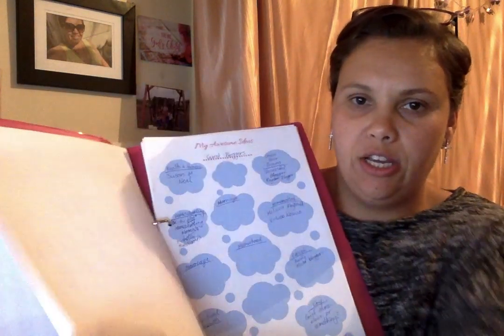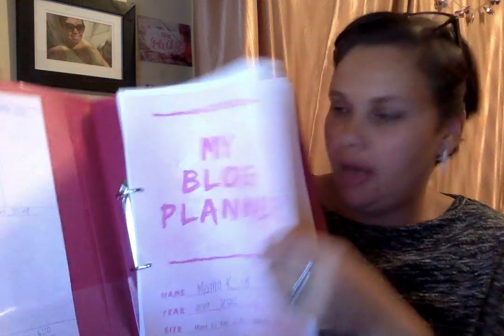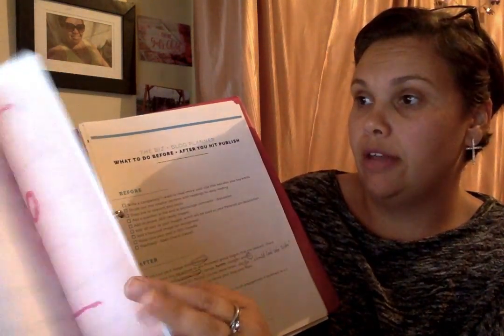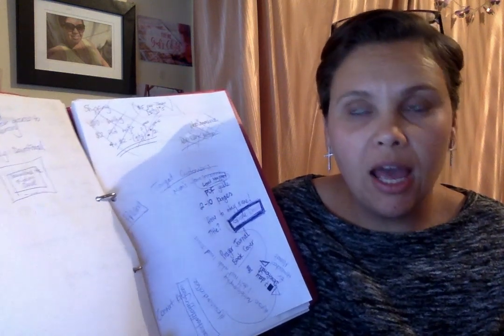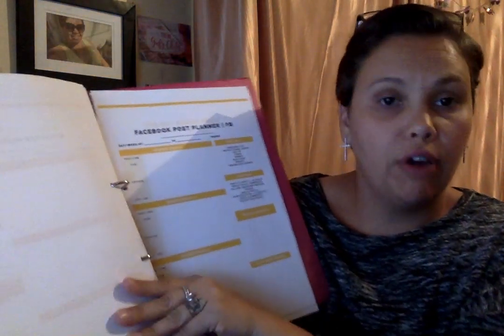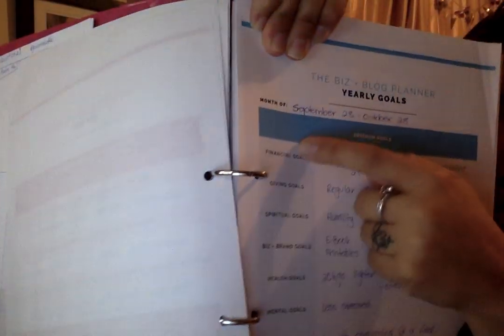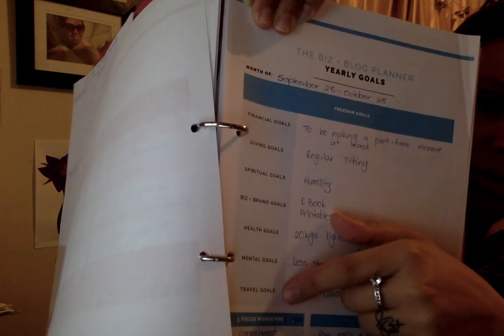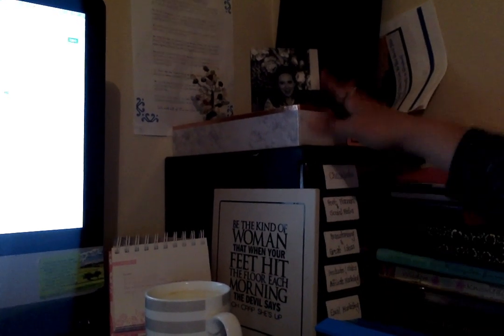My Blog Planner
I wanted to share my Blog Planner with you and show you exactly what is helping me stay organised and on track. Having a well laid out planner helps me keep track of all my planning and organisation that needs to be done.